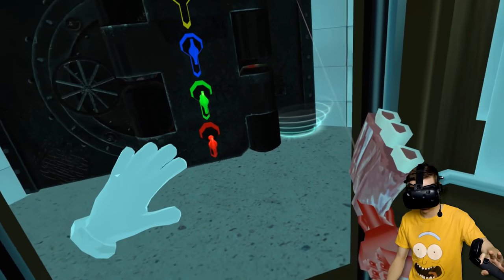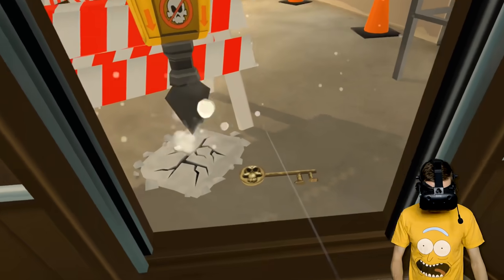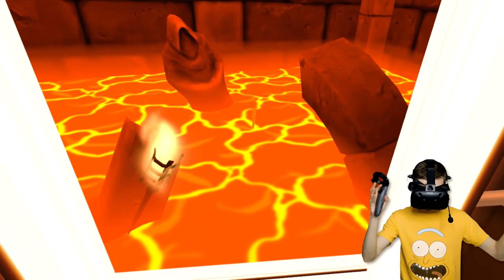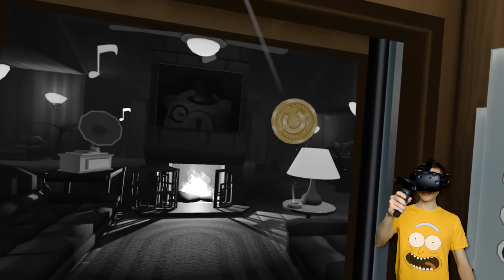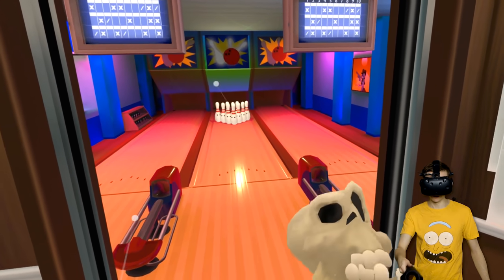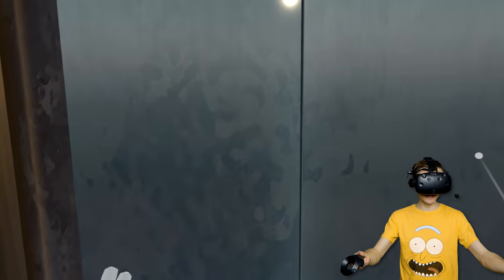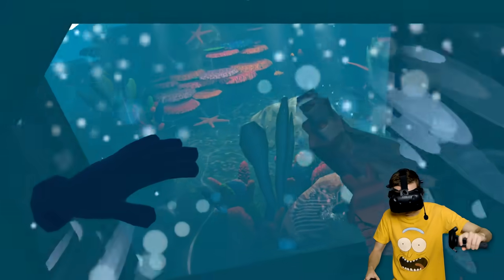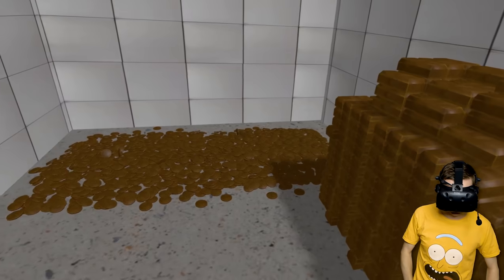NEW Opening SECRET VAULT In VR TREASURE ROOM (Floor Plan VR Funny Gameplay)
Can we become super rich in Floor Plan: Hands On Edition VR? Let's find out in Virtual Reality!